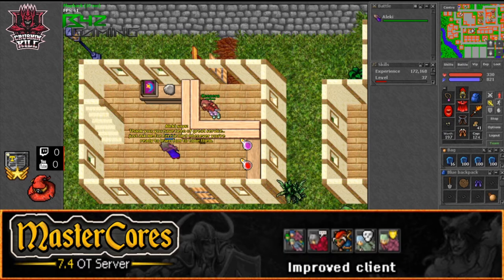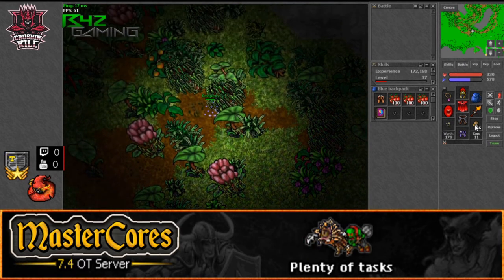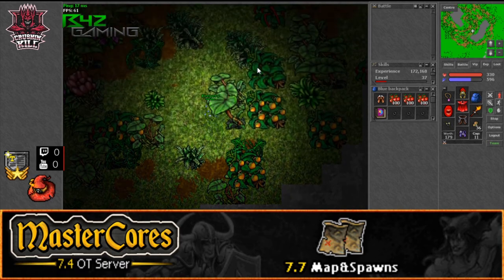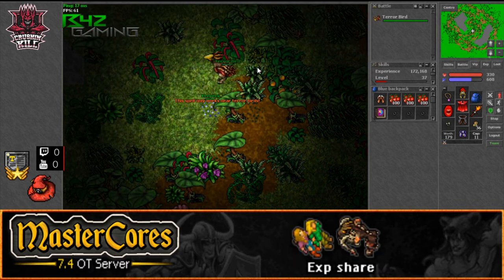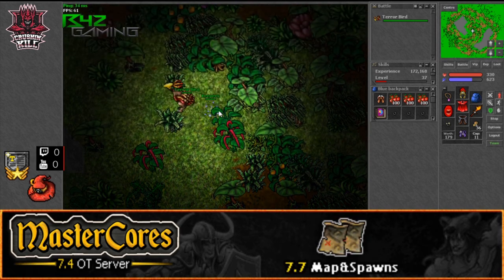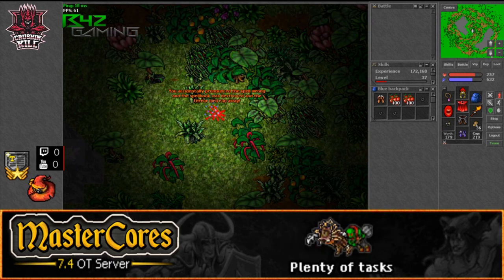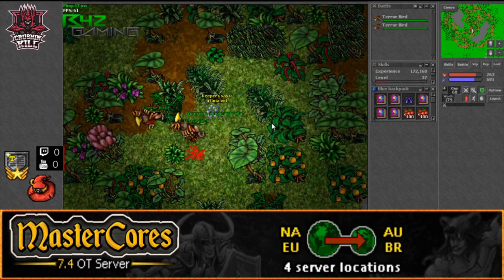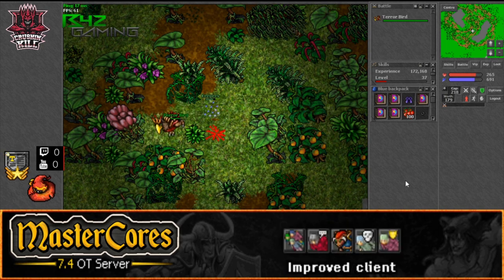How to get Terror Bird mount in Mastercores 7.4 custom OT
Still workin on audio, a bit quiet but here you go! This is the full spoiler on how to get one of the coolest mounts in the game!